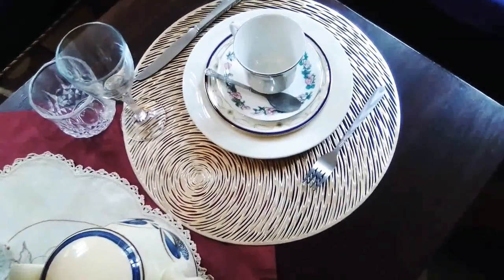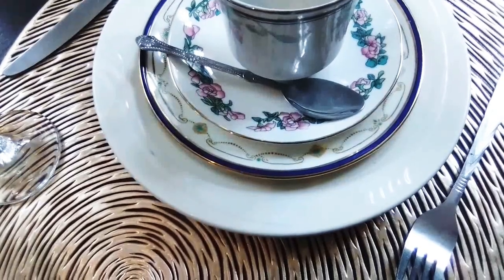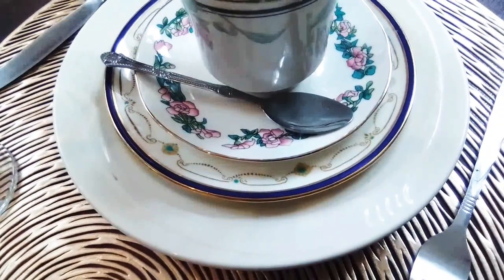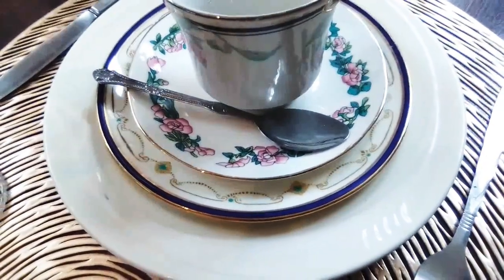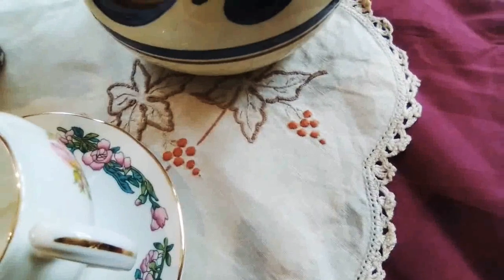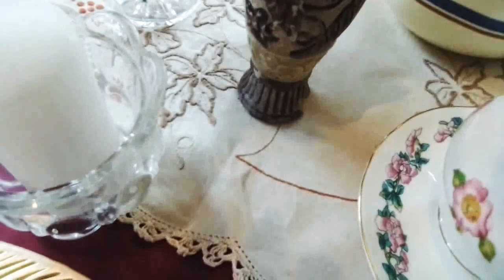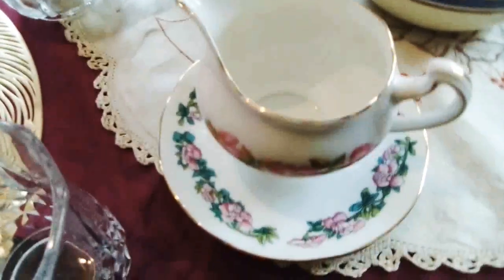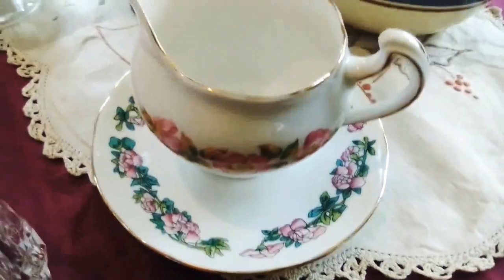Tea for two coffee tablescape